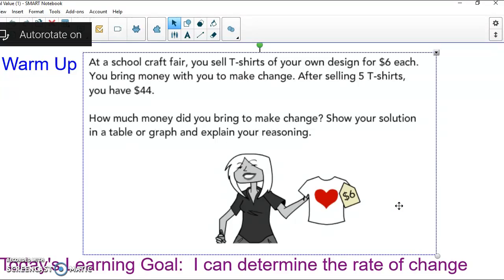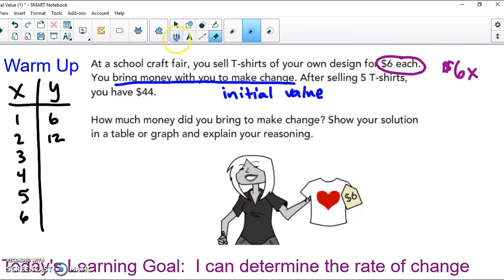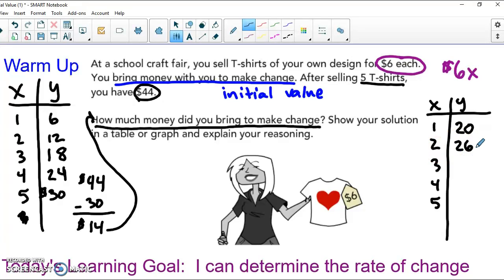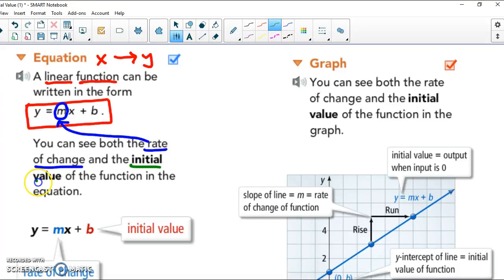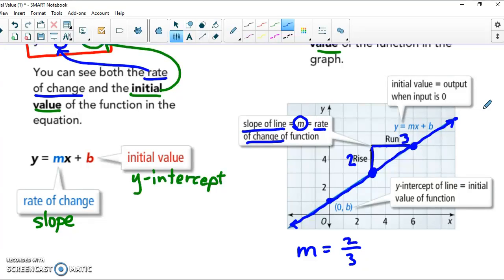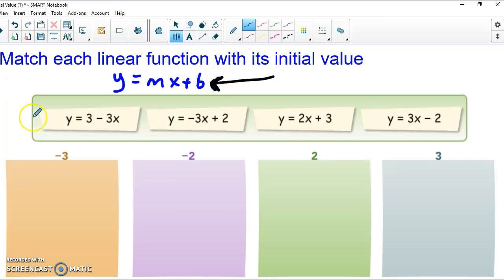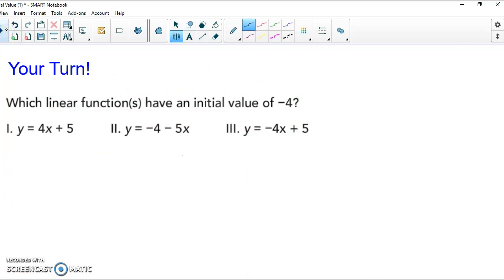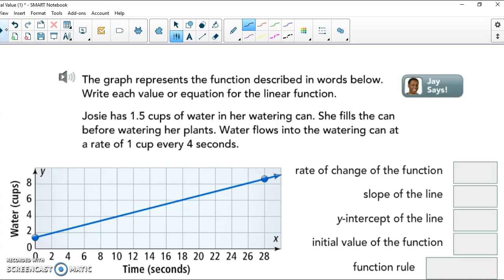8th math 8.3 Initial Value